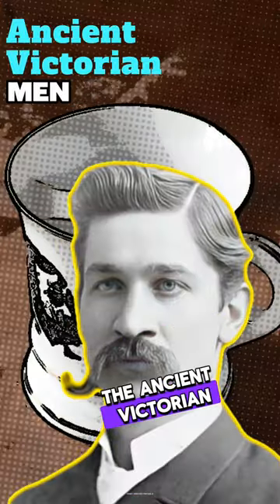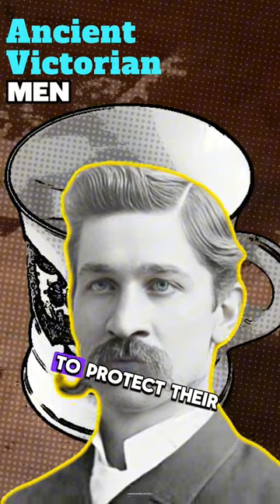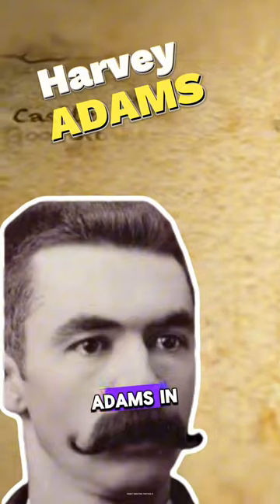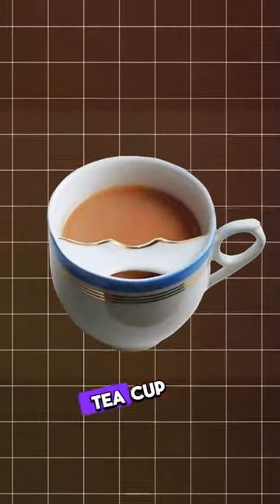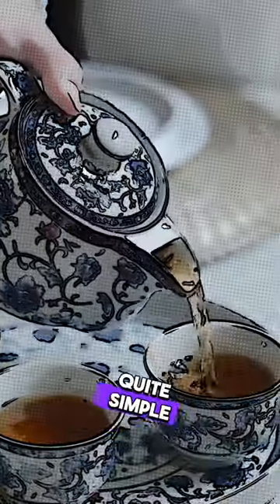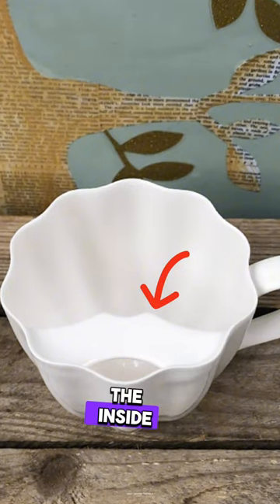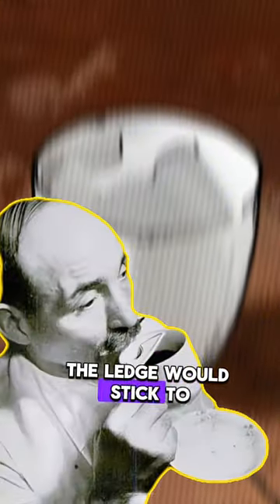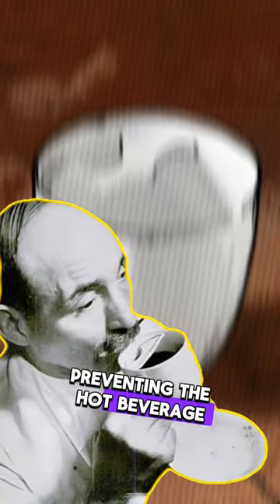Do you want this cup..?|New amazing facts|mostwantedfacts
facts, factsenglish, viralfacts, factsshorts, trendigshorts, factsmine, zackdfilim, facts, factshindi, factsthamil, cup, history, historyfacts,

can you pee with menstrual cup,having 1 cup of coffee every day can do this to your body,do you have to remove diva cup to pee,draw cute things,fun things to draw,draw things,things to draw,the last waltz,have i got news for you,if you see her say hello,how to draw cool things,chris,twist,anthony lazaro coffee cup,peanut butter in a cup,the cup song,anthony lazaro coffee cup lyrics,touch up cup,stanley cup,the irishman,drank in my cup